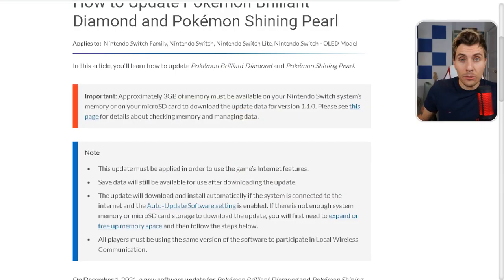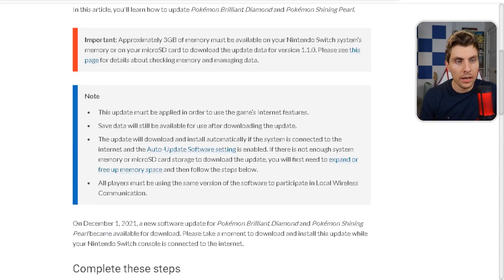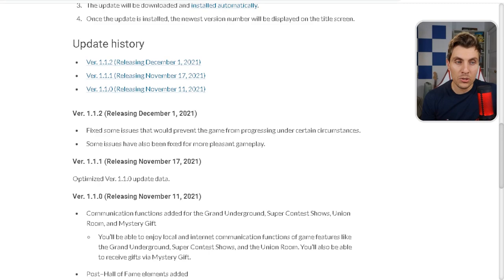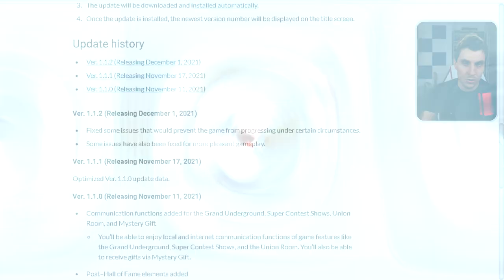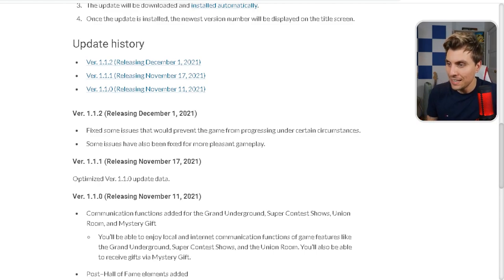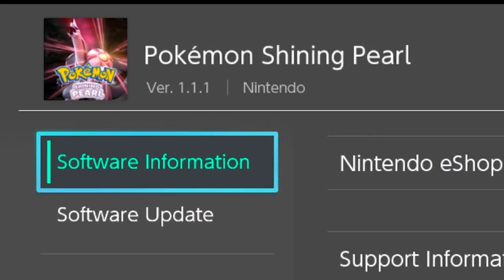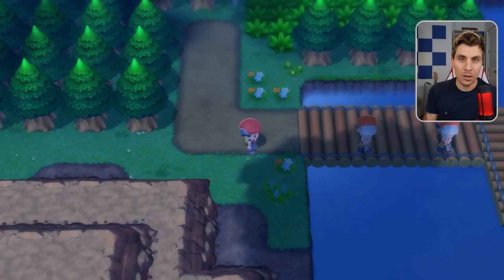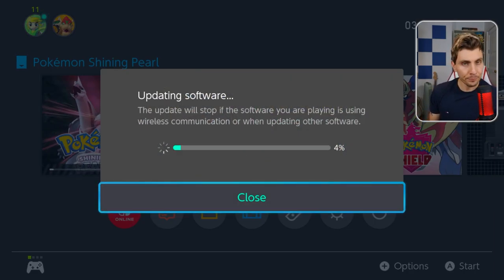MENU GLITCH CLONING EXPLOIT GONE! V.1.1.2 UPDATE in Pokemon Brilliant Diamond and Shining Pearl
In todays video we will take a look at the newest update for Pokemon  Brilliant Diamond and Shining Pearl. This version update is V1.1.2 and updates the soft lock scenarios in game as well as removing the Menu Glitch to clone Pokemon and Items in Brilliant Diamond and Shining Pearl.
Link to Version update
I hope you find this Pokemon 'how to guide' useful and have a blast  exploring Pokemon Brilliant Diamond and Pokemon Shining Pearl.

With a 7th Place finish at the 2014 World Championships under my belt along with many other top finishes at national and regional level events I play Competitive Pokemon also referred to as the Pokemon Video Game Championships (Pokemon VGC), along side my battle content I create Pokemon guides, Cover Pokemon news, Enjoy play throughs/Nuzlockes, Pokemon shiny hunting and much more.

GAME INFO
Name: Pokemon Brilliant Diamond and Pokemon Shining Pearl
Developer: ILCA
Publisher: The Pokemon Company, Nintendo
Platforms: Nintendo Switch
Release Date: November 19, 2021

Pokemon Brilliant Diamond and Pokemon Shining Pearl Game info:

Experience the nostalgia of the Pokémon Diamond™ and Pokémon Pearl™ games in an adventure reborn on Nintendo Switch™ systems.
The original story has been faithfully reproduced, and these remakes include easy-to-understand, player-friendly conveniences of the modern Pokémon series, plus up-close-and-personal Pokémon battle scenes.